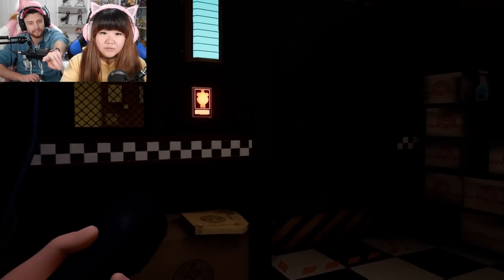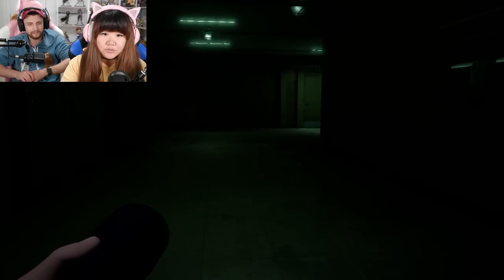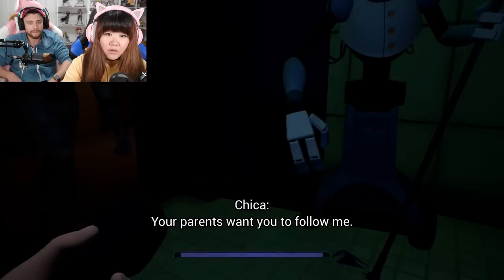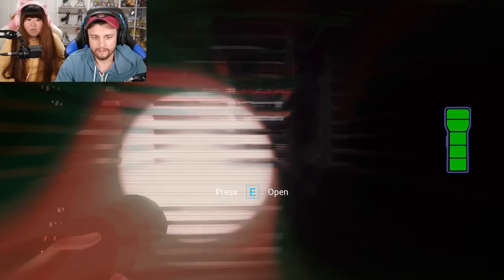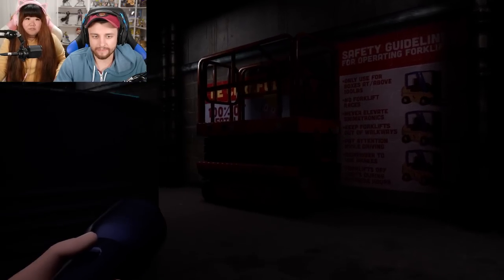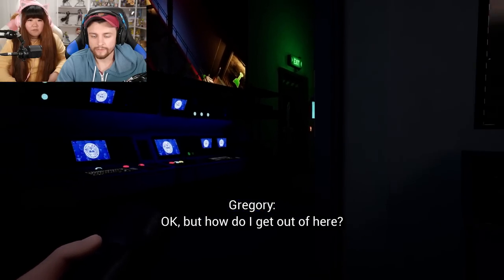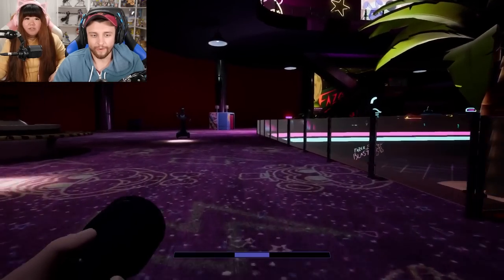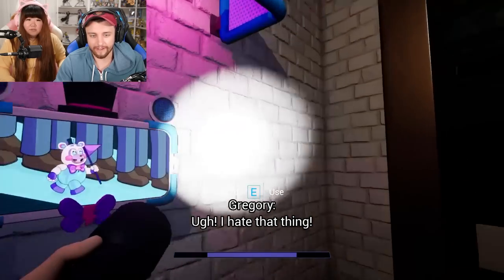FREDDY IS IN TROUBLE! (Five Nights at Freddy's: Security Breach Part 3)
WE HAVE TO SAVE FREDDY!

Code: "DOLLASTIC"
Code: "MICRO"
(^We earn a percentage of the money when you do^)

Who is Lastic and Ry?
We are a couple of goofy gamers who bonded over gaming in 2017. Since then, we have gotten married and we want to share our love for creating content safe for all ages! Our love for gaming is not limited to any one game. If you have a game suggestion you want us to play, let us know!

Hey YOU! Hi! That's all... Teehee!